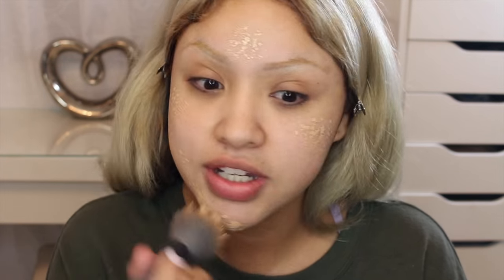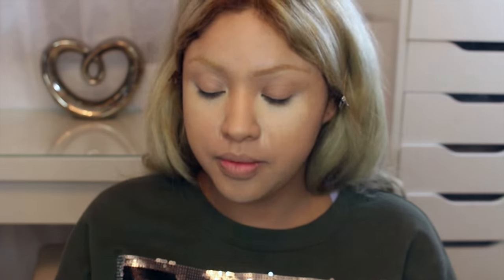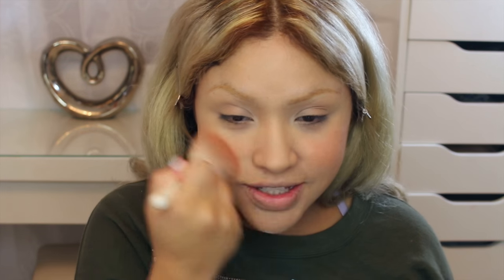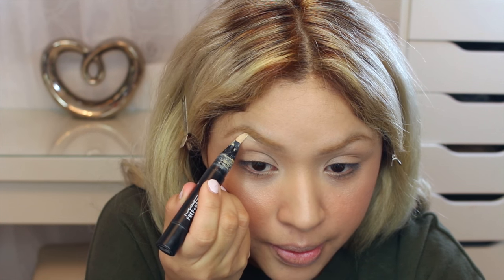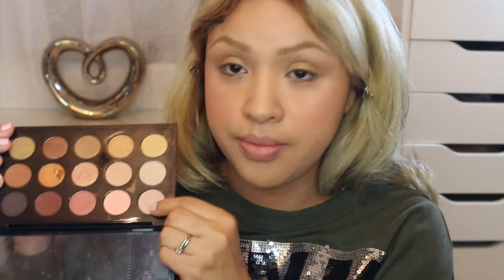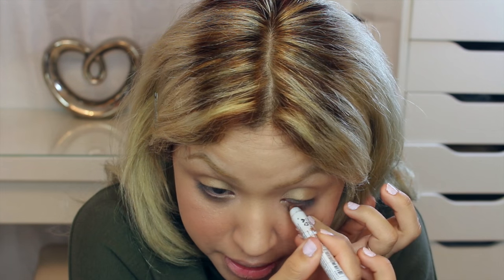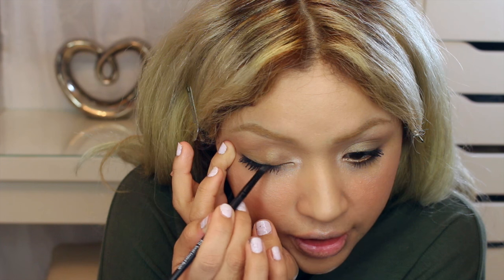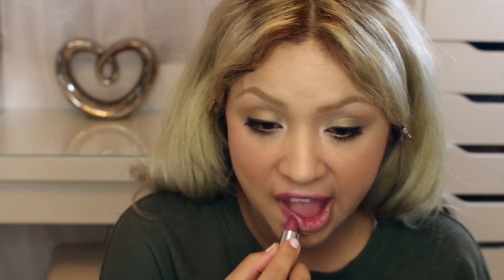VICTORIA SECRET 2015 FASHION SHOW INSPIRED MAKEUP TUTORIAL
HEY GUYS THIS IS MY FIRST MAKEUP TUTORIAL VIDEO.   I WORKED REALLY HARD ON IT AND I KNOW I HAVE MUCH IMPROVEMENT TO DO.

PRODUCTS USED :

MAC MINERELIZED POWDER (LIGHT)
MAC MINERELIZED SKIN FINISH (SOFT AND GENTLE)
MAC PREP AND PRIME CONCELEAR (LIGHT BOOST)
MAC GEL LINER (BLACK TRACK)
LOREAL VOLUMINOUS MASCARA (CARBON BLACK)

EYESHADOW

BROW HIGHLIGHT  (BRULE)
LID (UNWIND)
CREASE (SADDLE)
INNER EYE HIGHLIGHT (HEY)